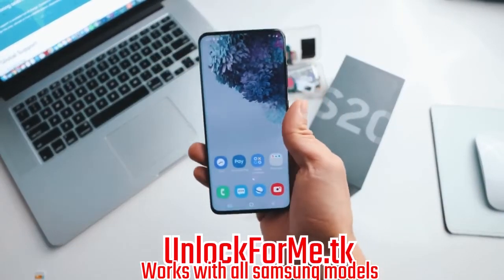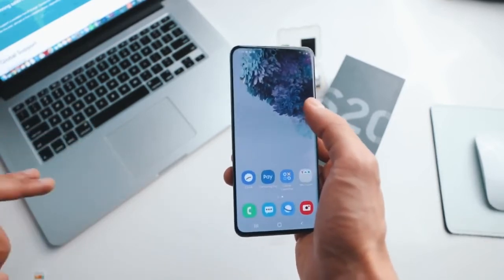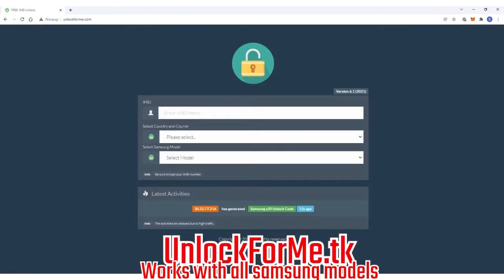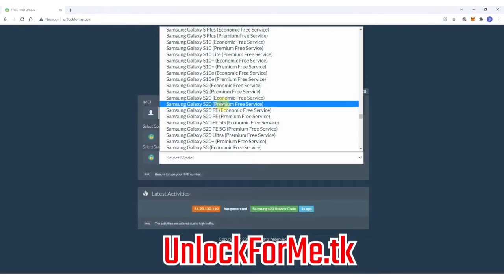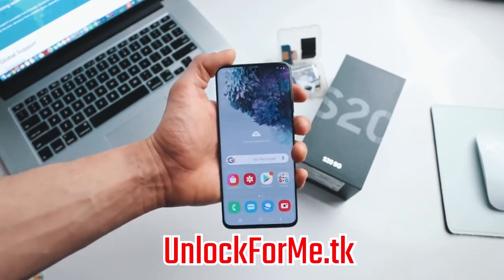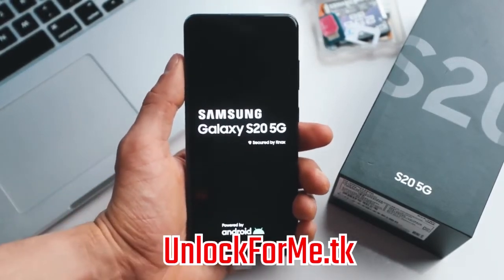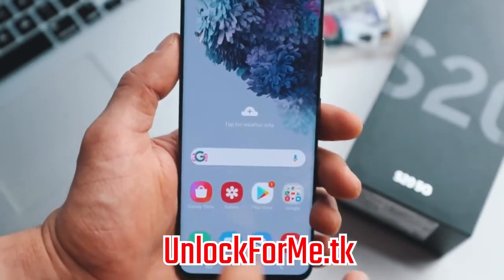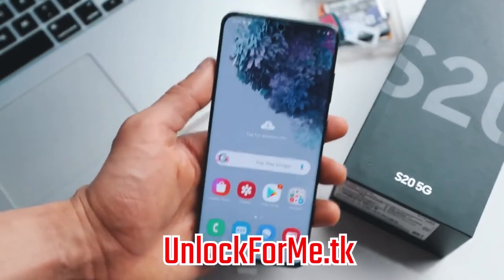How to Unlock Samsung Galaxy F42 5G For FREE- ANY Country and Carrier (AT&T, T-mobile etc.)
How To Unlock Samsung Galaxy F42 5G from any carrier such as AT&T, T-mobile, Vodafone, or if you forgot the passcode or fingerprint of your phone.
This is a tutorial on Carrier Unlock and Passcode Unlock in case you forgot the passcode or face ID. We will show you how to unlock a Samsung Galaxy F42 5G by doing a hard reset.